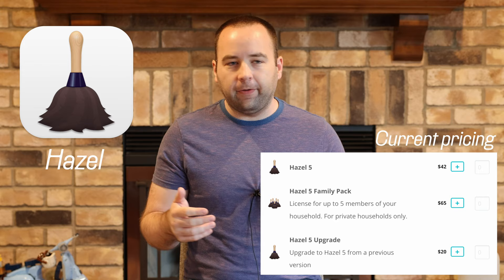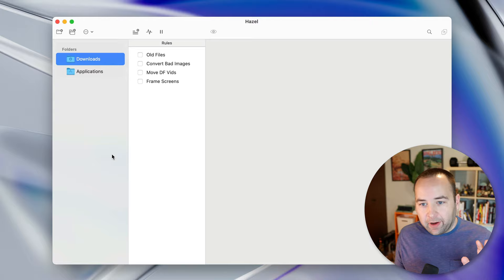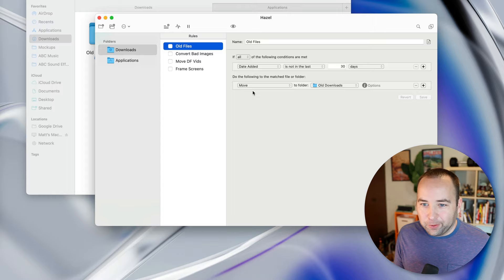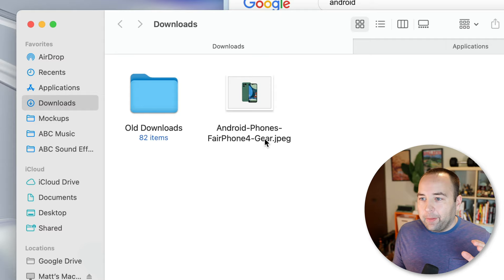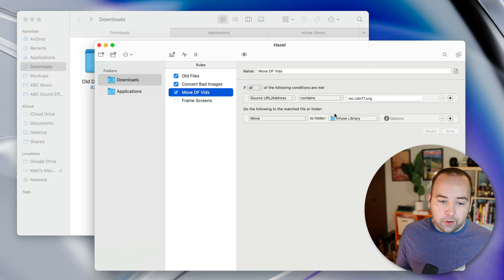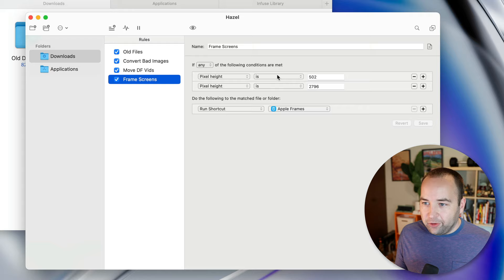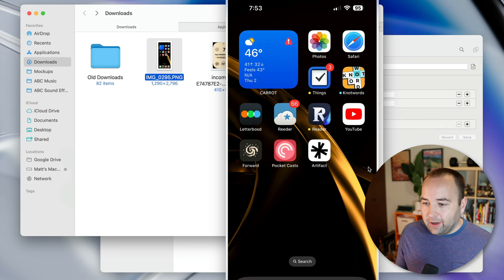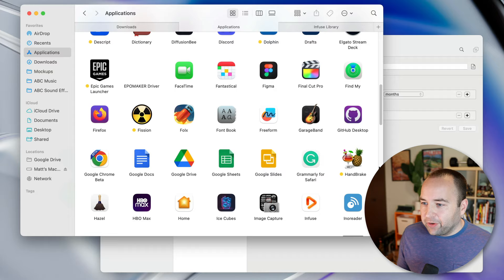One of macOS’s hidden gems of automation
0:00 - Welcome!
0:24 - Imposter syndrome
1:17 - Moving old downloads
2:27 - Convert bad images to JPG
3:53 - Move files to a media server
5:22 - Automatic Apple Frames
7:01 - Mark old apps I can probably uninstall